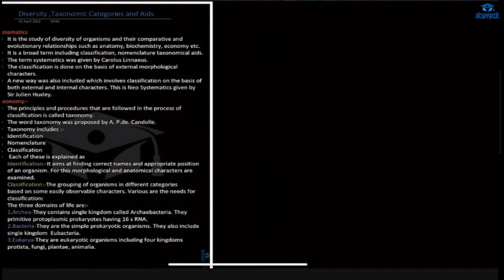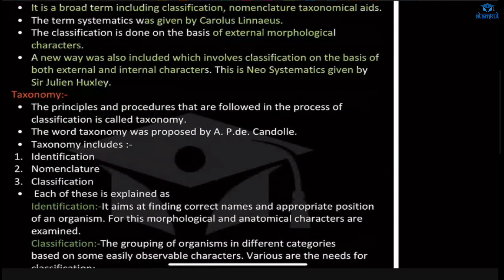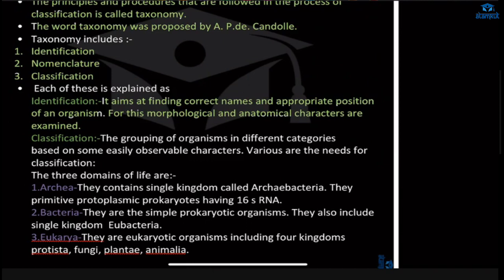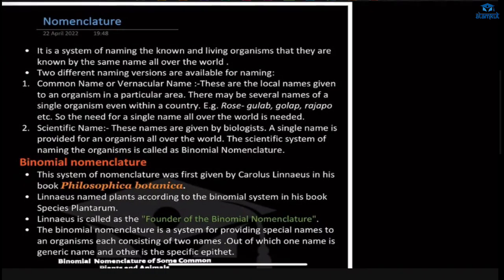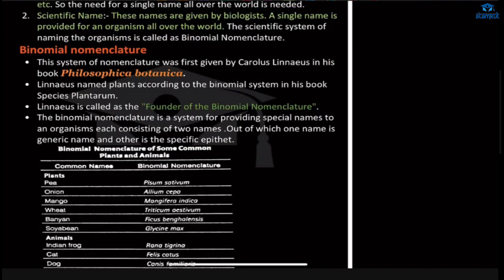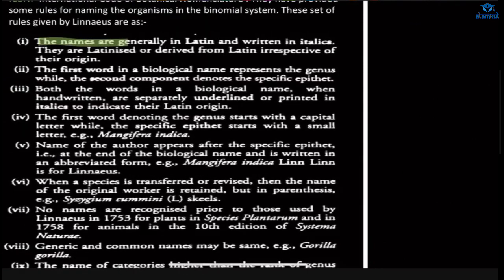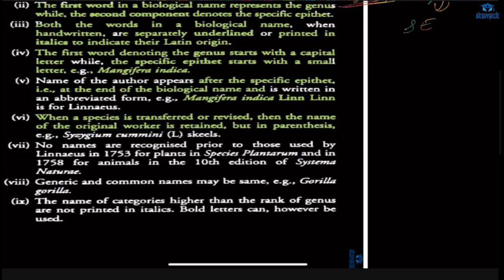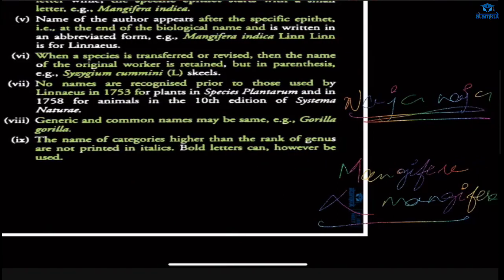Biology-XI L02 Taxonomy and Nomenclature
L02 Taxonomy and Nomenclature